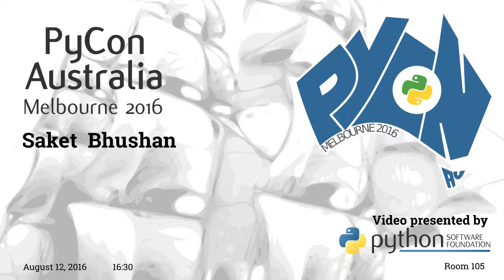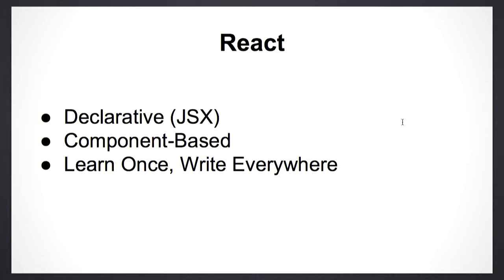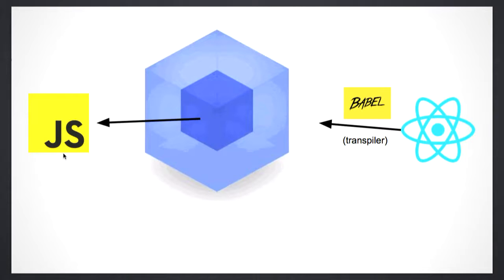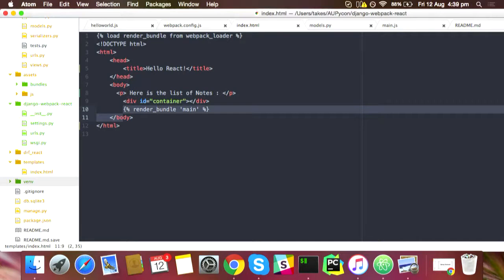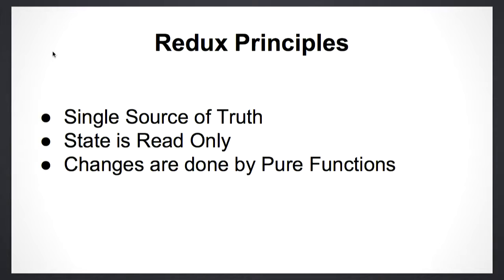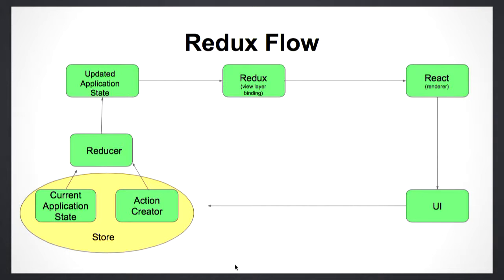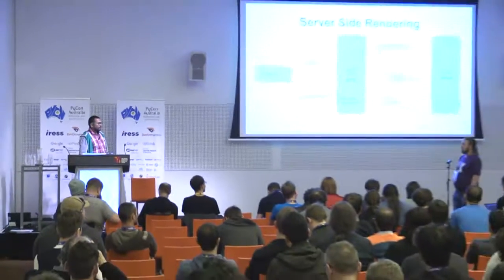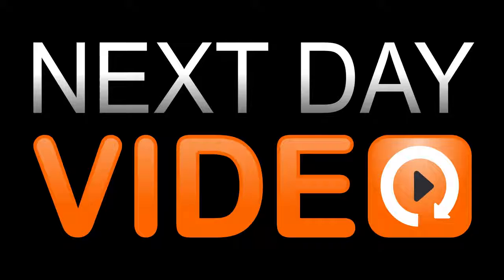Django Reduxed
Saket  Bhushan
The talk will be an introduction to all the moving parts involved in building
a client side isomorphic single page application with a REST backend. We
will take a dive into How and where does React-Redux fit into the bigger picture
of REST APIs and Client Side MVC, and how to seamlessly introduce the goodness
it brings to your django project. We will also see some non obvious things that you had
to deal while using redux.

Having a service oriented architecture in web projects require interfacing the
backend using a REST-ful interface. Building your website as a single page app
allows you to focus on building the API up front, rather than duplicating your
efforts to build a website and then replicating the functionality with an API.
With a single page app, your website can be constructed in much the same way as
a mobile app. Django and the Django REST Framework enabled my team to quickly
deliverable a highly functional REST API that was customised to our unique needs.

React is a great tool to keep UI organised, but won't keep
track of the data and state of application. Redux comes to rescue over here -
it defines a minimal but sufficiently powerful way of interacting with that state.
An action from the UI is combined with a simple JS object(state).
Redux helps developers manage the state and flow of data around an application.

One of the strengths of redux is that everything is very explicit.
It ease out the process of managing the state and flow of data
around an application. Imagine tons of asynchronous actions without introducing
annoying UI bugs.